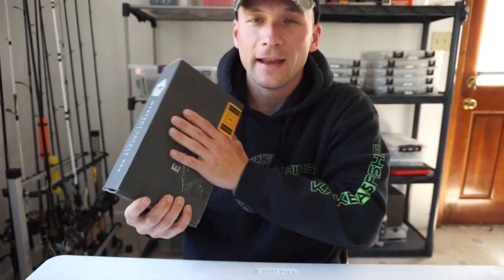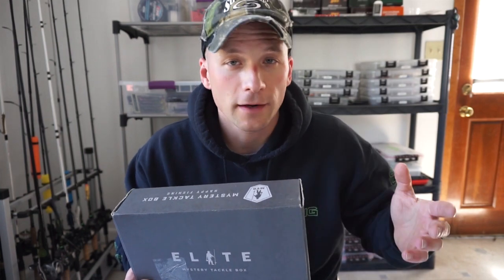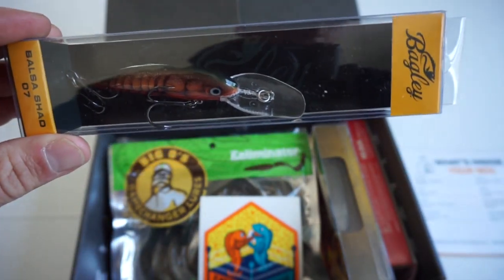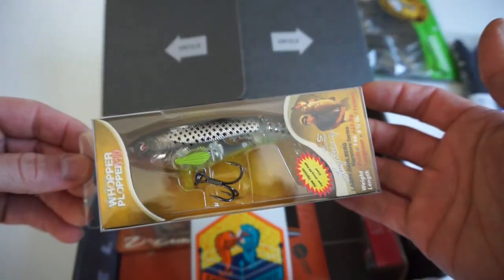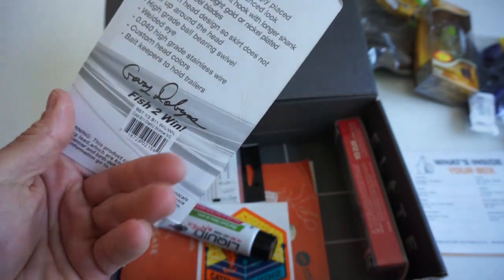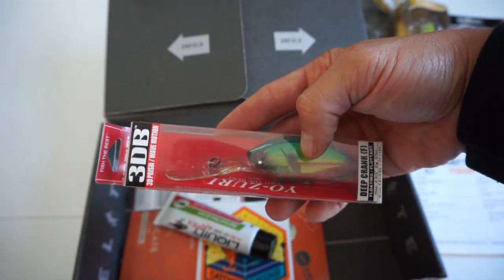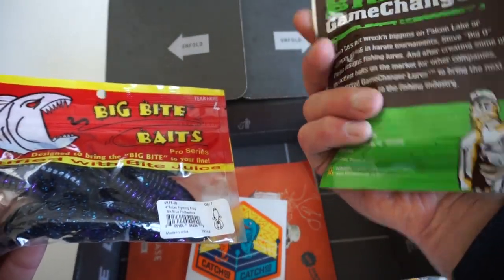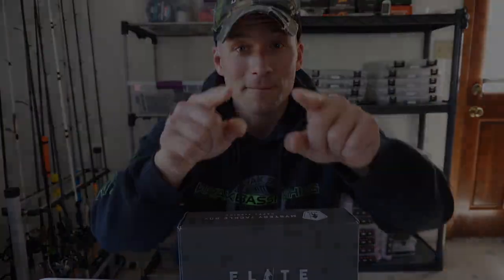MTB Elite July 2018 unboxing (Bass)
A little late but decided to get the MTB Elite and see what it has to offer. Let me know what you guys think in the comments.

Kayak Gear

Radar 115 Kayak

Fish Finder

Elite 5 TI

Yak Attack crate

Yak Attack RotoGrip Paddle Holder

Yak attack RAM Tube

Fish Finder Battery

Battery Charger

Bending Branches Paddle

Anchor Trolley

Fish Finder Ram mount

Boonedox Landing Gear

Tackle Web

NRS Lifevest

Fishing Snips

Fish Scale

Kayak Hawg Trough

Fish Grips

Shimano Stradic Ci4

Shimano Curado

Lews Speed Spool LFS

Favorite Tackle I use

Rage menace

Rage craw

Ned rig

Booyah pad crasher

Zoom z drop